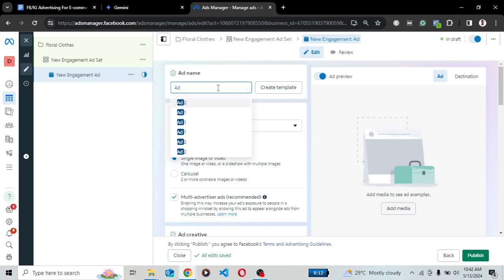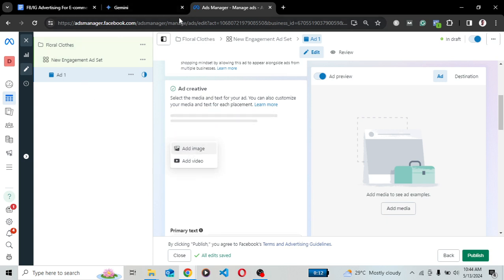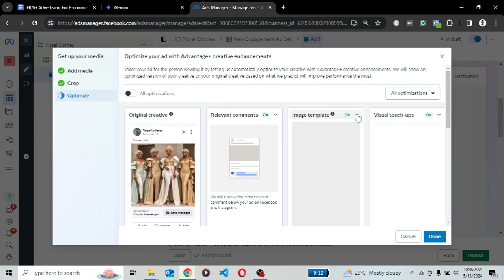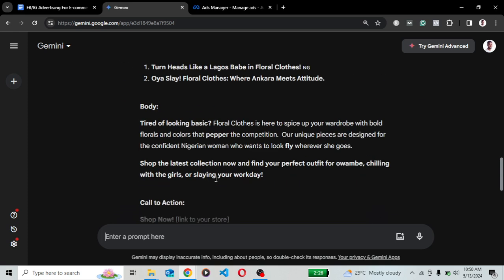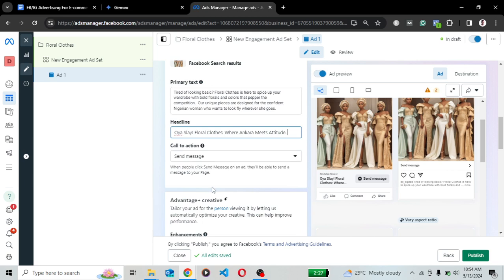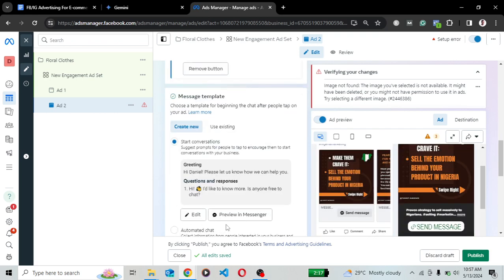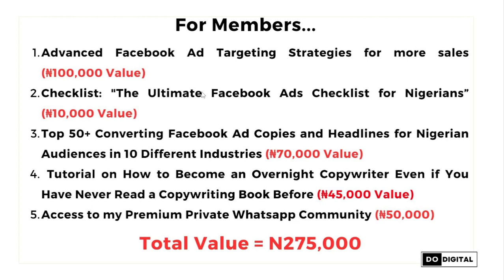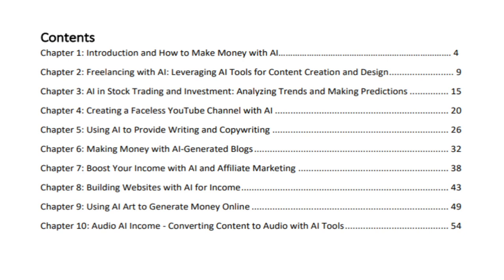How to Create a Facebook Ad Copy and Launch your Ad (Part 3)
In this video, you will learn a simple trick to create a Facebook ad copy and launch your ad